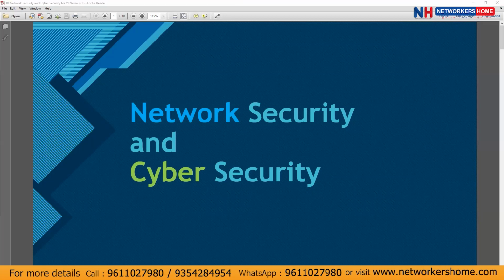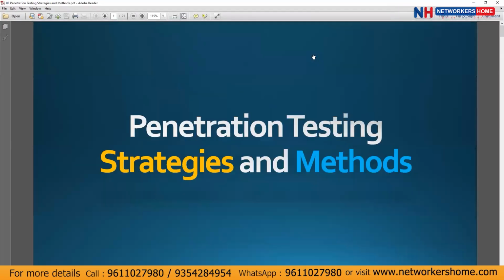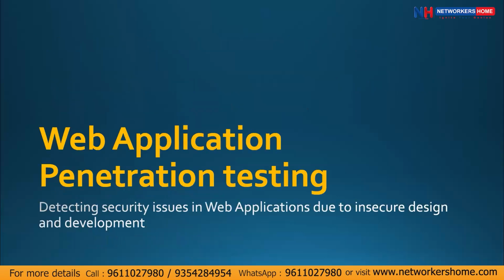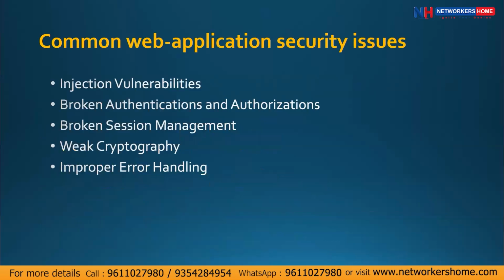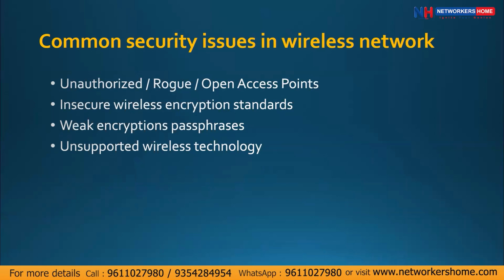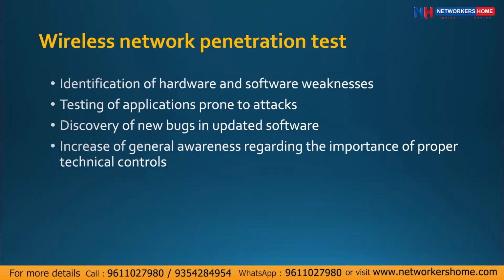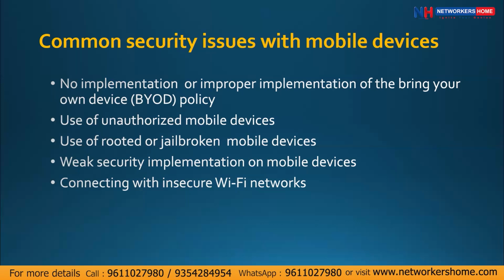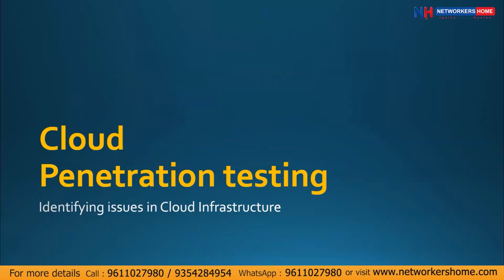Comprehensive Guide to Penetration Testing: Types and Techniques Explained (Day-4)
Welcome back to the Networkers Home YouTube channel! In this video, we dive deep into the different types of penetration testing essential for aspiring pen testers. From network and web application testing to social engineering and cloud testing, we cover the major categories and common security issues associated with each type. Whether you're new to pen testing or looking to expand your skills, this comprehensive guide will help you understand the diverse strategies and methodologies used by professionals in the field.

🔍 What You'll Learn:

👉 Differences between Network, Web Application, Social Engineering, Wireless Network, Mobile Device, and Cloud Penetration Testing

👉 Common security issues and vulnerabilities in each category

👉 Practical insights into pen testing strategies and methodologies

👉 How to choose the right pen testing path for your career

📚 Timestamps:
0:00 Introduction
2:04 Types of Penetration Testing
4:11 Common network security issues
6:24 How does network penetration testing work?
9:24 Common web-application security issues
14:53 Common employee behavioral issues
20:08 Some effective social engineering techniques
22:50 Common security issues in wireless network
23:59 Wireless network penetration test
26:33 Common security issues with mobile devices
29:42 Common Security Issues in Cloud

📚 Placement Programs:
CCNA + CCNP Combo

📘 Cisco Courses:
CCNA Course 200-301

🔥 Firewall Courses:
F5 LTM v13

☁️ Cloud and Security:
AWS Associate